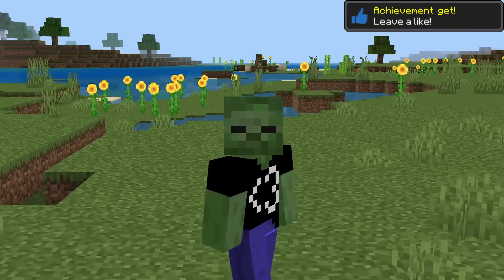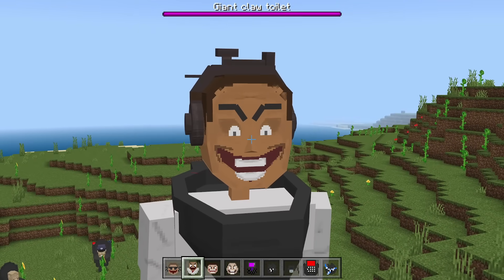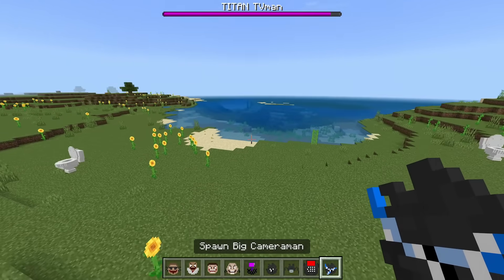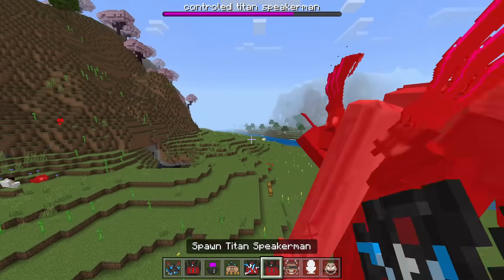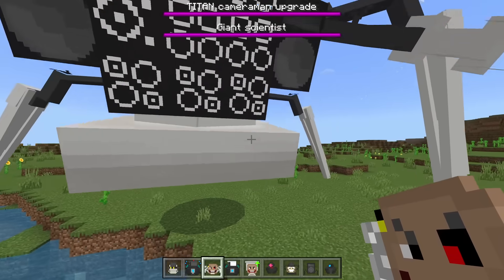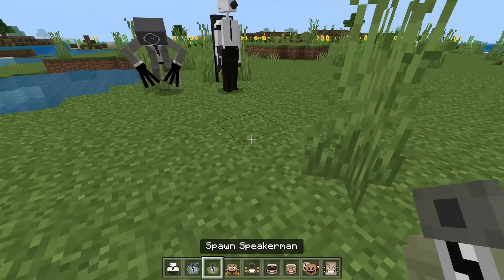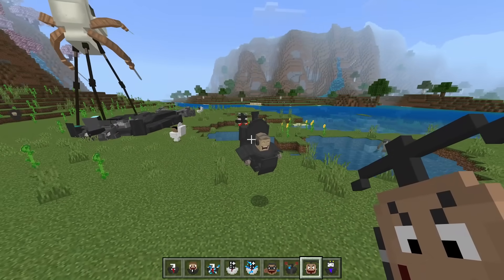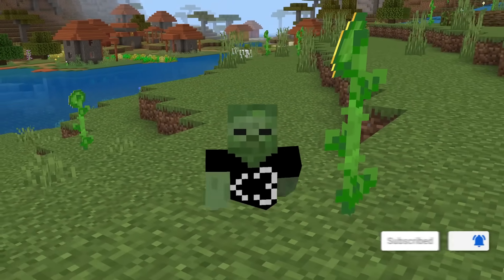I Found SKIBIDI SPEAKERMAN in Minecraft Pocket Edition...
Today, we found Titan Skibidi Toilet in MCPE! This is a Skibidi Toilets mod in Minecraft PE! Watch till the end to see Skibidi Toilets mobs like Titan Cinema Man and G-Man Toilet!